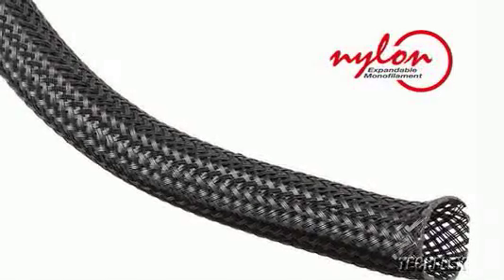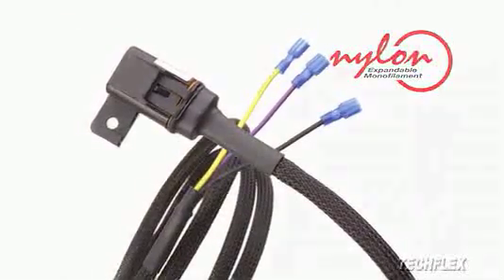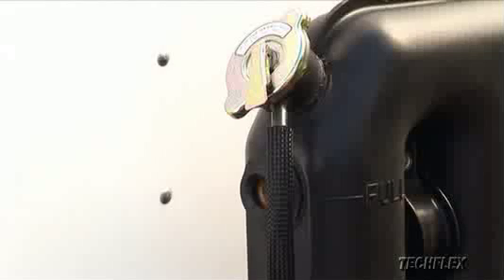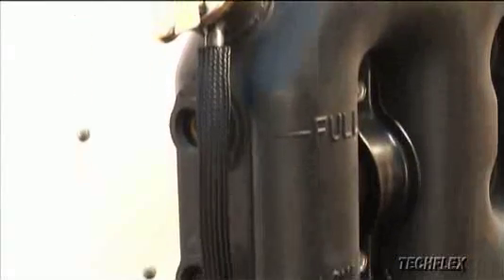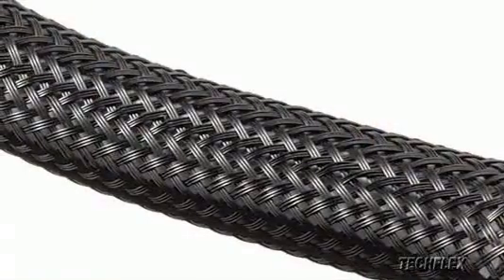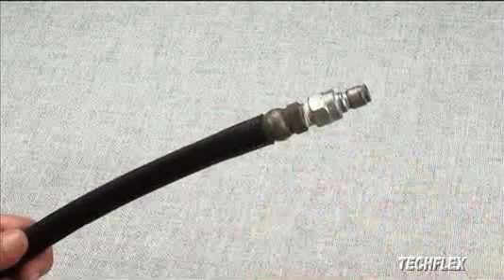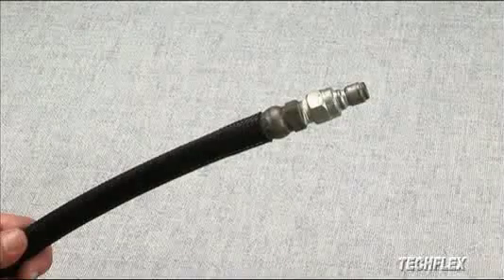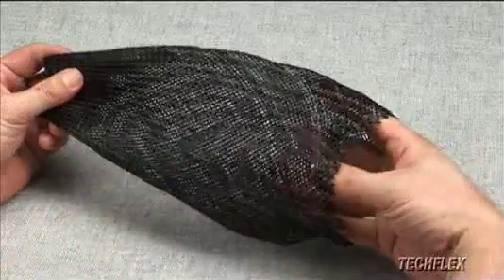Techflex Nylon Monofilament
Reliability Recognized Around the World.
NYLON MONO (NY) is commonly used in the automotive industry to protect hoses and wire harnesses from excessive wear. NY's tough characteristics can increase hose life up to 300%. This lengthened life span is recognized in terms of reduced maintenance, a professional, attractive and durable appearance and greater customer satisfaction. With the additional protection that NY provides, it pays for itself throughout the life of your product.
NY is braided from 12 mil Nylon 6-6 Polyamide monofilament. The tight braid construction covers fully and provides excellent surface abrasion resistance for assemblies exposed to excessive wear. The smooth nylon fibers and tight construction also reduce abrasion damage caused by hoses and harnesses rubbing against the inside wall of the sleeving. NY resists all common automotive chemicals. It won't rot or retain moisture.